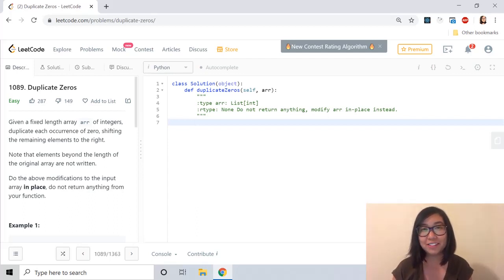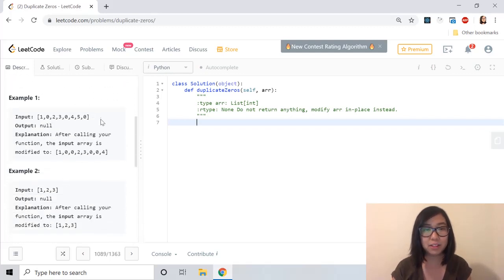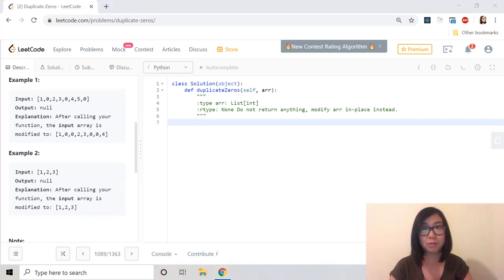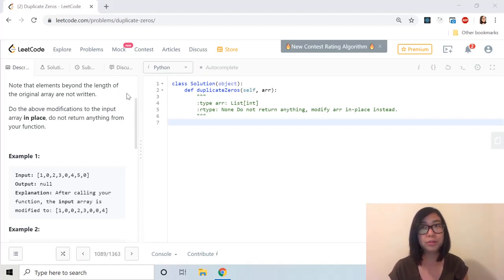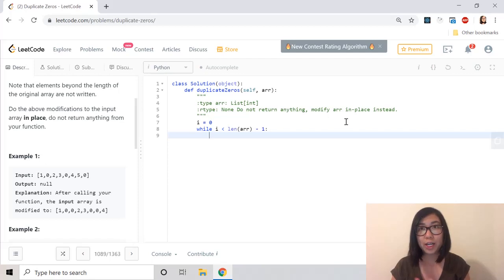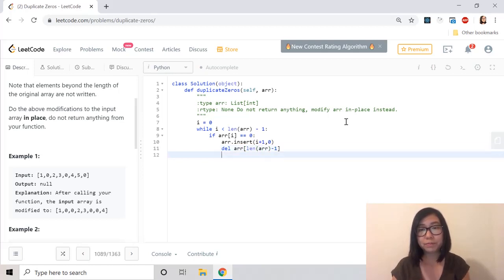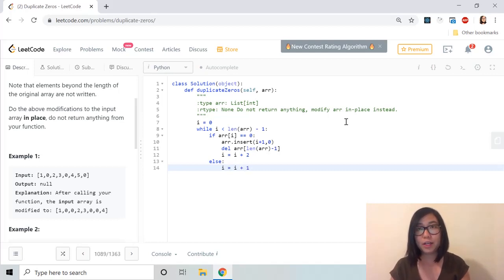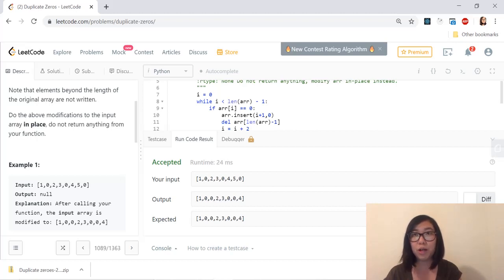Duplicate Zeros (LeetCode)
Duplicate Zeros
Classic programming interview question asked by top tech companies.

Programming Language:
Python

Problem Description
Given a fixed length array arr of integers, duplicate each occurrence of zero, shifting the remaining elements to the right.

Note that elements beyond the length of the original array are not written.

Do the above modifications to the input array in place, do not return anything from your function.

Example 1:

Input: [1,0,2,3,0,4,5,0]
Output: null
Explanation: After calling your function, the input array is modified to: [1,0,0,2,3,0,0,4]
Example 2:

Input: [1,2,3]
Output: null
Explanation: After calling your function, the input array is modified to: [1,2,3]